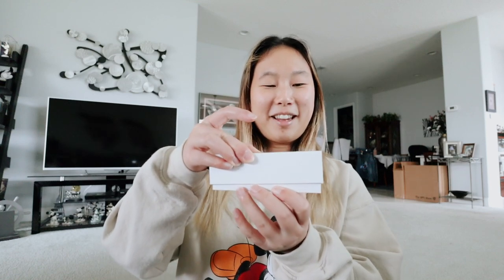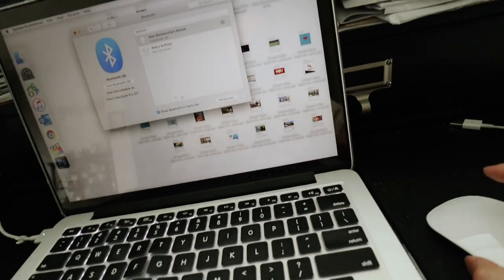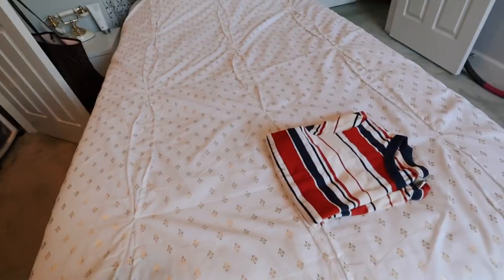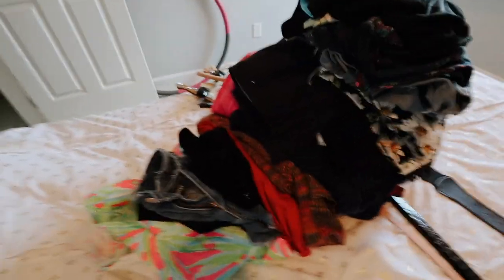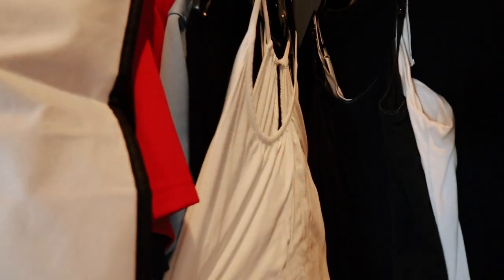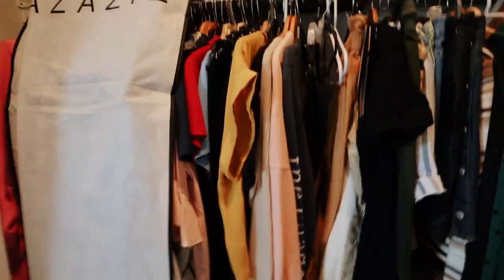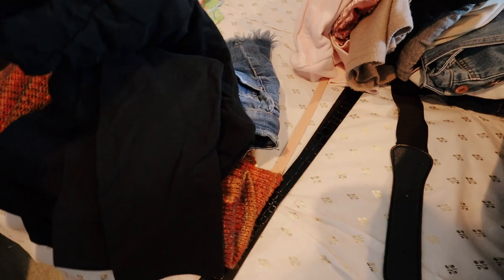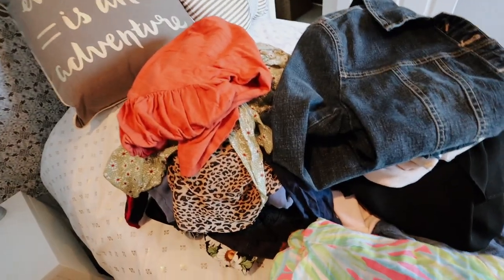HUGE CLOSET CLEANOUT 2021 (satisfying + time lapses)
HUGE CLOSET CLEANOUT 2021 (satisfying + time lapses)! In this vlog I clean out my closet and am getting ready for some new clothes to arrive. This closet cleanout includes time lapses and organization tips. I've been needing a huge closet cleanout for a while now; I have clothes that have been around since 2013! I hope you enjoyed watching me cleanout my closet in 2021. Hopefully this will inspire you to clean out your closet too!

Alex Jayne
3050 Dyer Blvd.